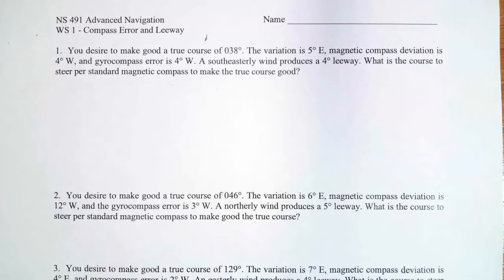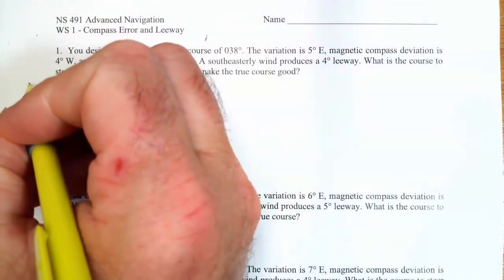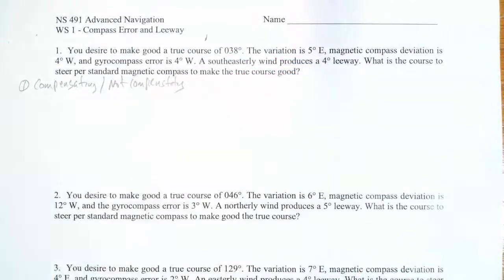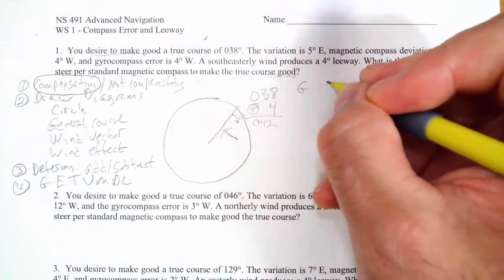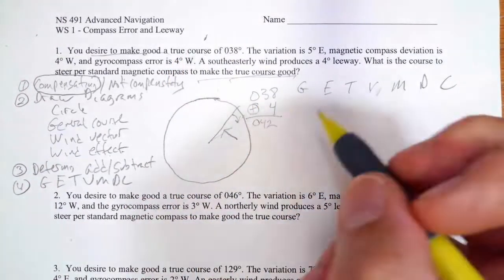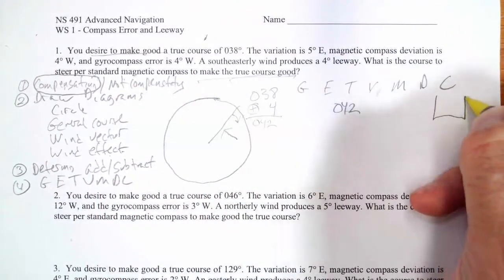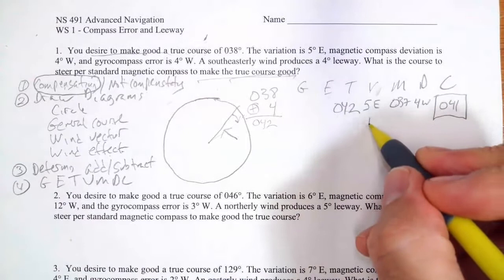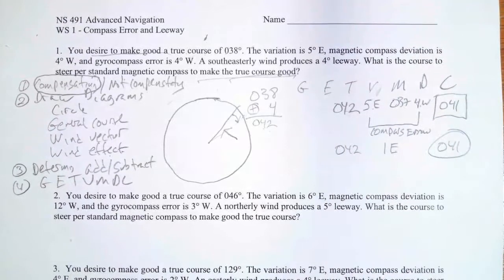Determining Course to Steer to Make a Desired Course Made Good when Leeway is present